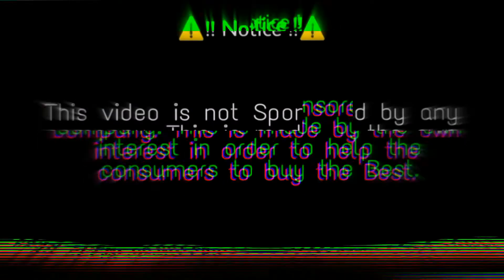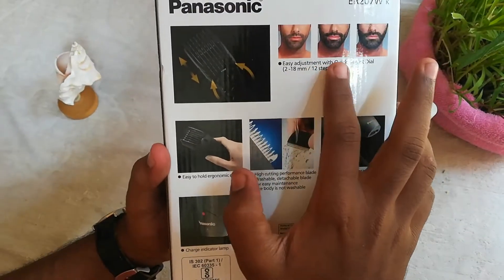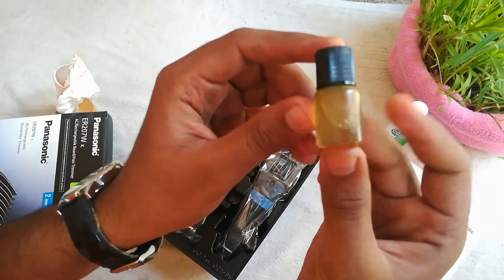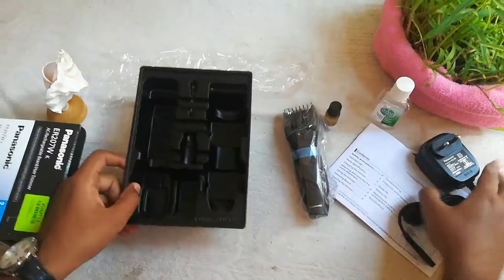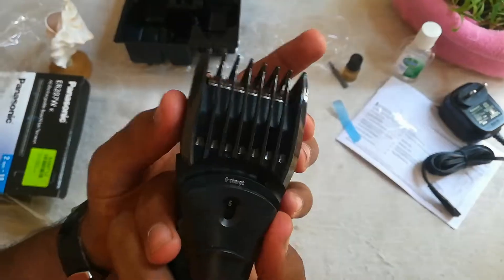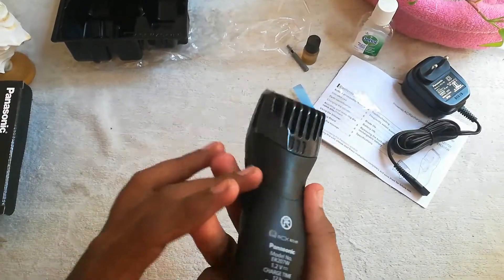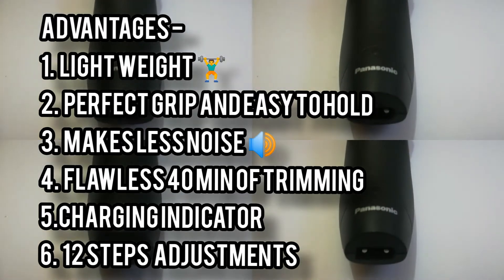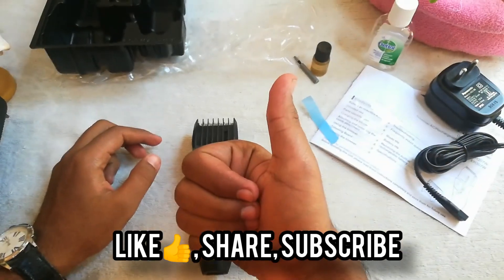Best Trimmer under 2000 | Panasonic ER207WK | Durable | Haircut & Beard Trimmer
To Buy Panasonic er GB30 Battery operated trimmer click this

Give us the suggestions to our channel.
For our efforts. Please support us.